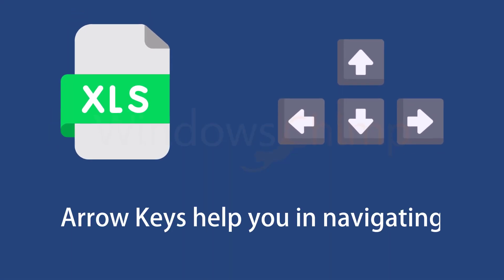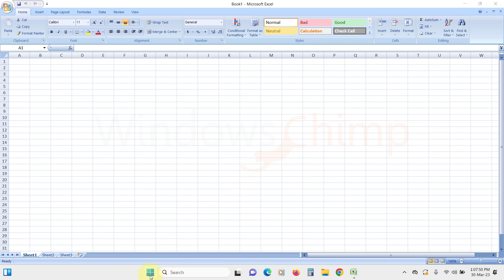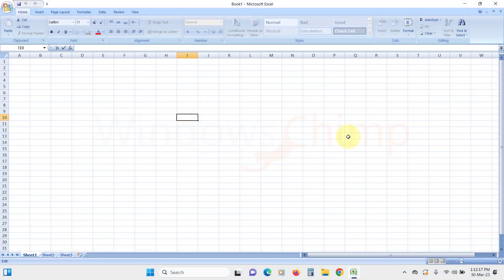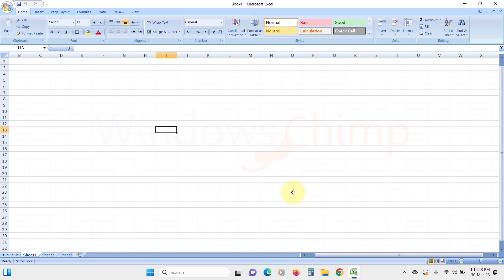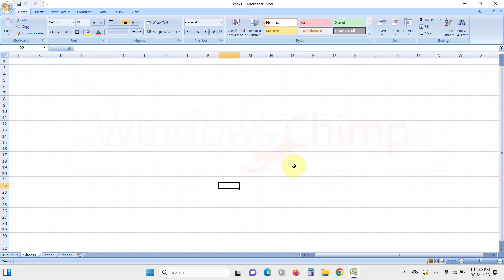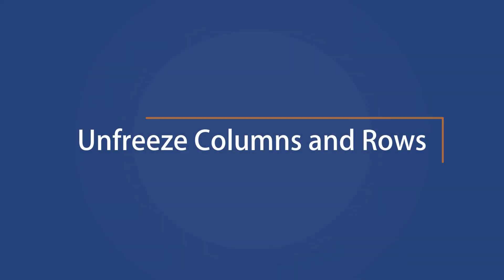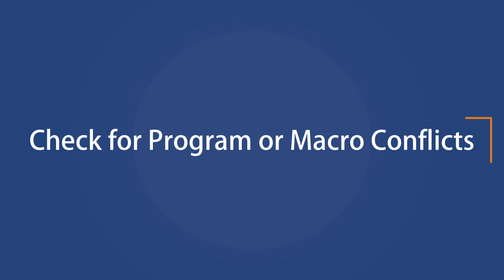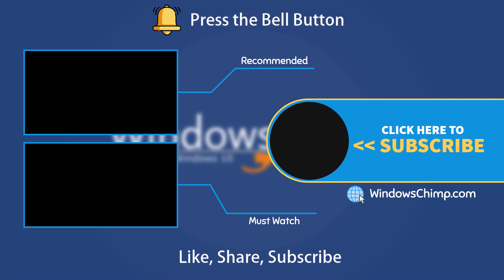How to Fix Arrow Keys Not Working in Excel?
How to fix arrow keys not working in excel? Arrow keys help you in navigating through your excel document, you can use them to move between the cells. It’s very frustrating when these arrow keys don’t work on your Excel spreadsheet. In this video, you will see how to fix arrow keys not working in excel.

0:00 Intro
0:22 Check your Keyboard Layout
1:06 Check for Shortcut Conflicts
1:32 Disable Scroll Lock
2:14 Enable Windows Sticky Keys
2:52 Unfreeze Columns and Rows
3:12 Exit Formula Entry Mode
3:27 Check for Program or Macro Conflicts